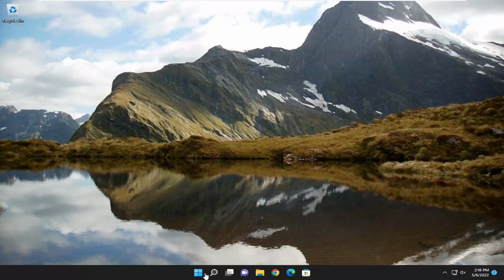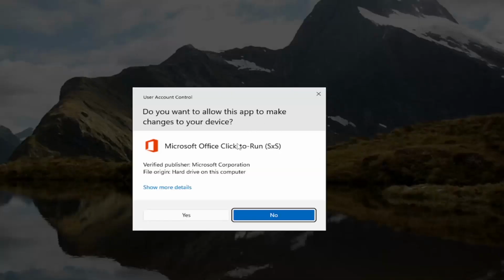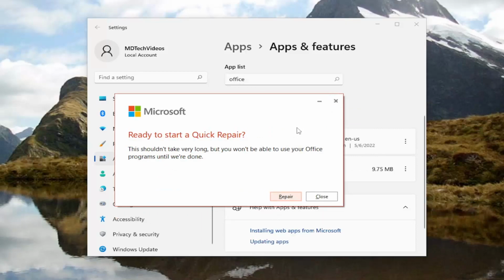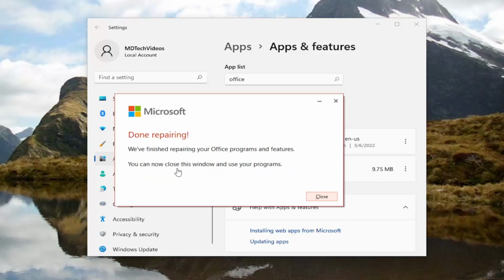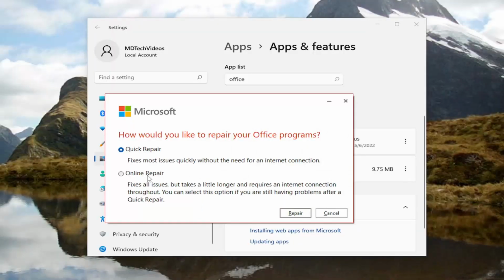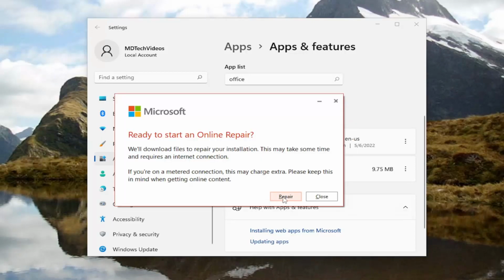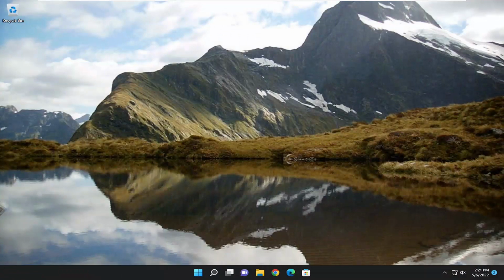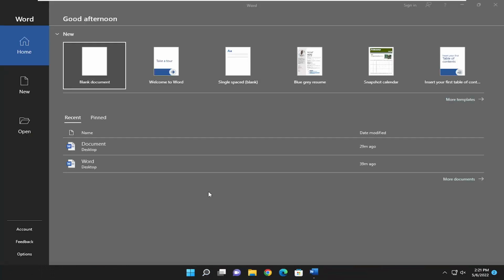How To Fix Microsoft Word Is Not Responding, Starting Or Opening On Windows 11 [Tutorial]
Even though the market is filled with Microsoft Word rivals, Word remains the top choice among consumers and businesses. That also acts against it at times. For instance, a Word document could fail to respond altogether.

Microsoft Word not responding usually appears either as an error message or as a complete freeze of the Word graphical user interface. When you experience this glitch, either close the program or wait for the program to respond.